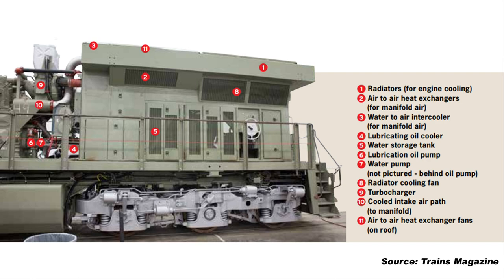HOW TO COOL A LOCOMOTIVE